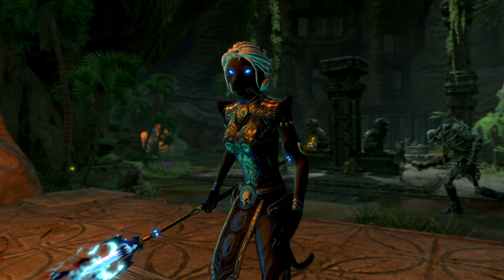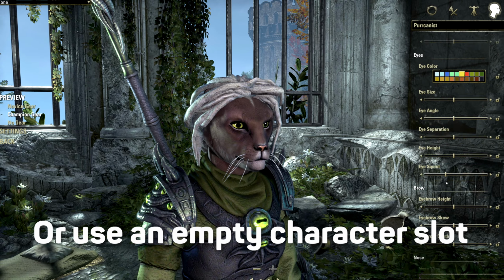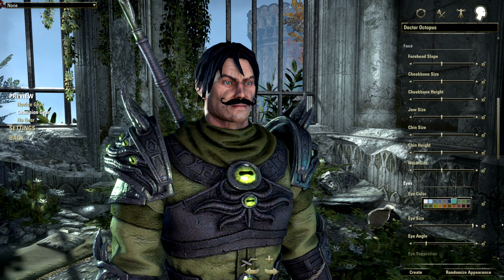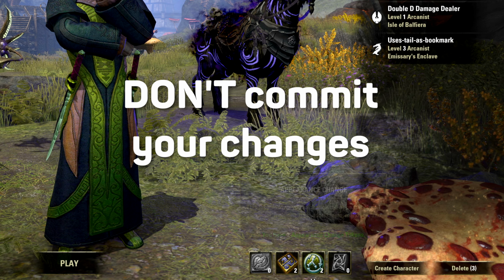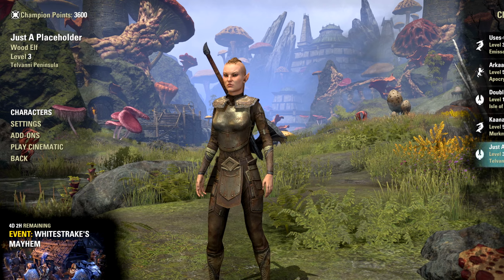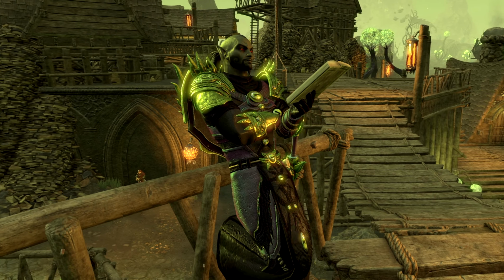Prepare for Necrom #4 - CHARACTER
Countdown to Necrom Part 4! Pro tips on how to prep your Arcanist and get it combat ready in record time!